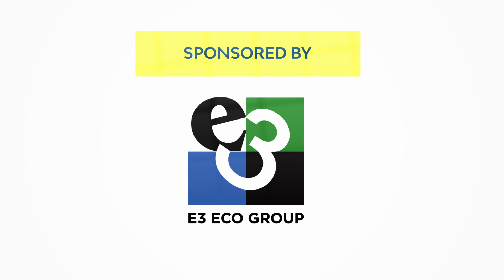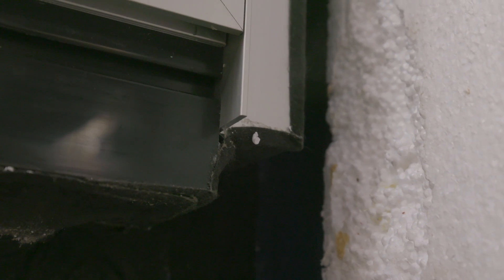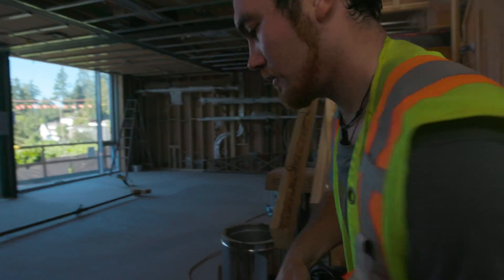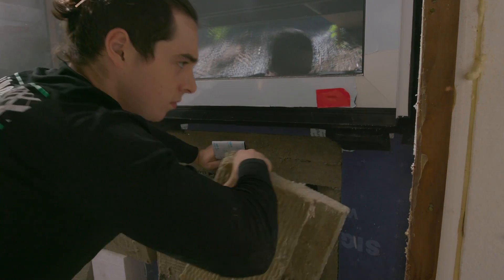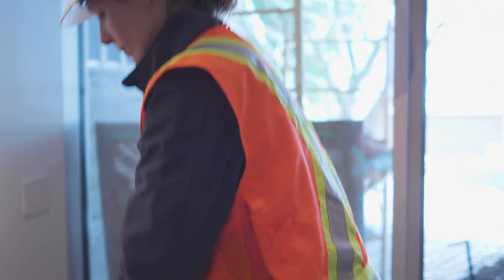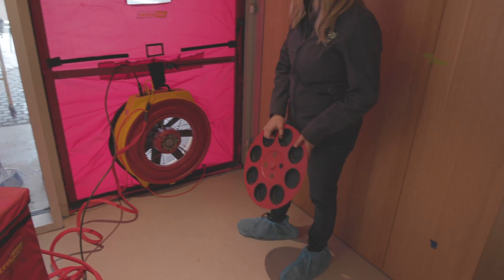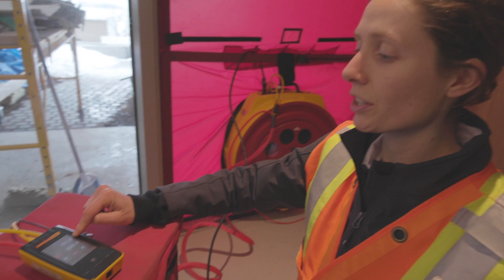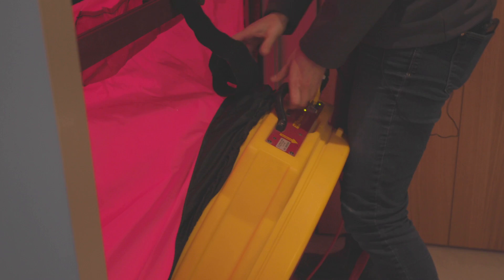BCIT Passive House Video Series - E08 - Airtightness Testing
In this episode, building envelope performance is validated through the blower door test. The first test is performed at mid-construction, while the final blower door test is performed prior to occupancy to receive Passive House certification.

Song: Lightyear (No Oohs & Ahhs) (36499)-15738
Artist: Kollen
Album: Forza EP
Licensed to YouTube by AdRev for a 3rd Party (on behalf of Music Bed (Music Bed))